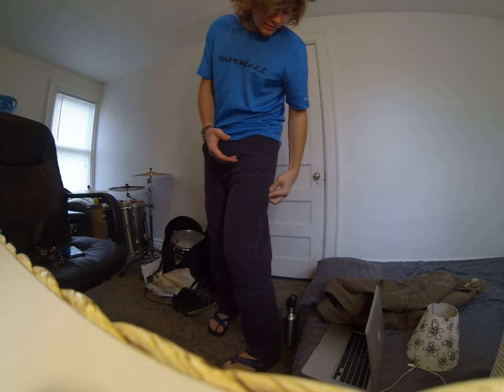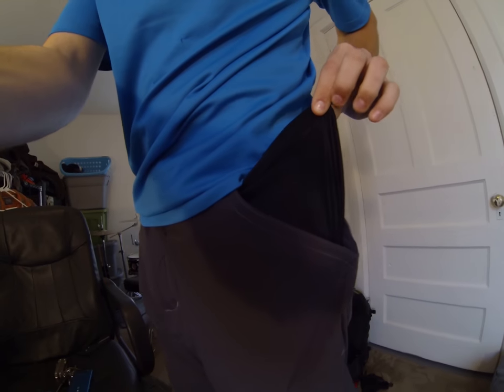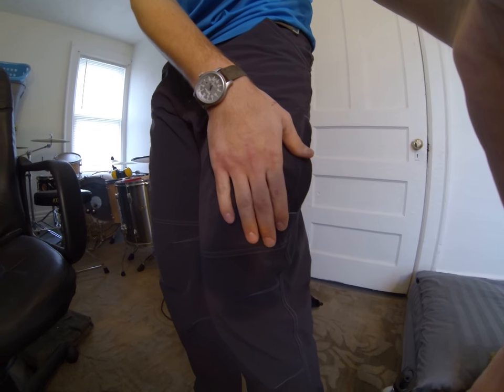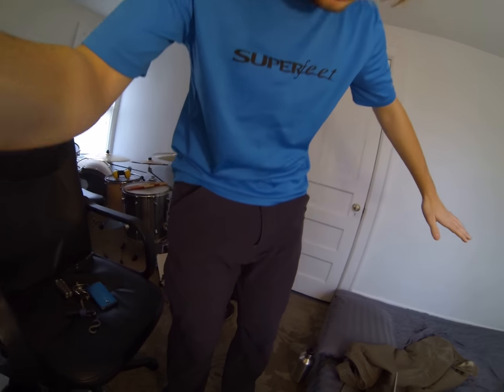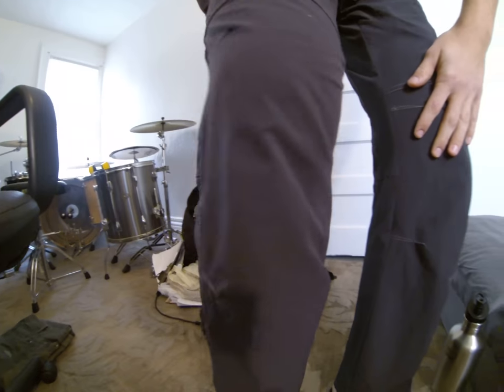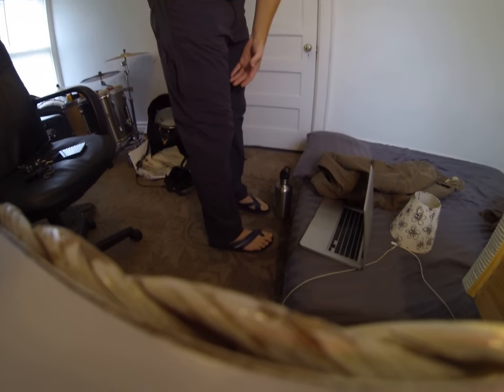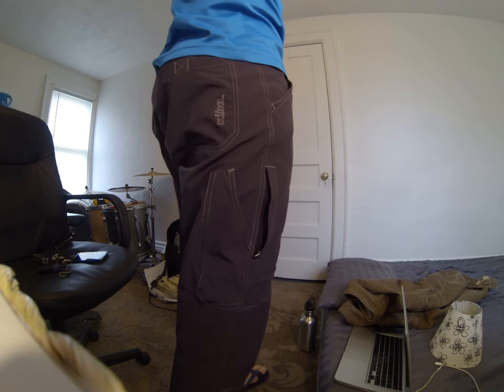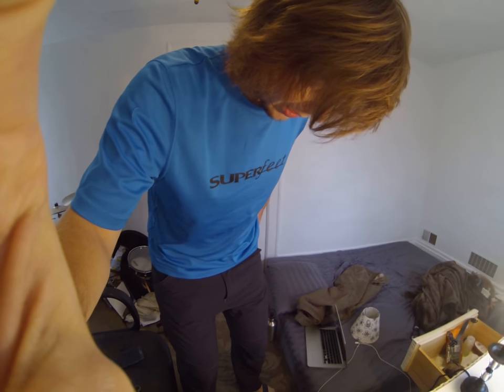Renegade Pants by Kuhl: Stretchy Goodness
I failed to mention that there is no "change" pocket inside the front right pocket. Meaning that little pocket that you can barely put your fingers in on a regular pair of jeans. That's not a pocket that you'll find on this pant. No complaints there. All I can complain about is I just wish I ordered the 34 inseam instead of 36. I'm tall (6'3"), but the 36 inseam is made for freaks. Waist fits true to Levis, and bit smaller than actual inches... my waist= 37", I wear either a 35 or 36 in kuhl product.